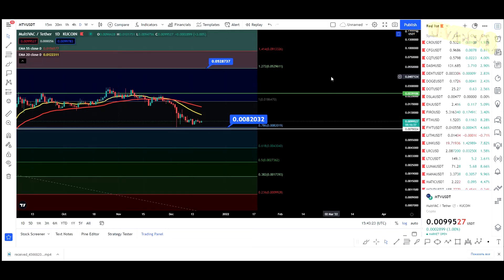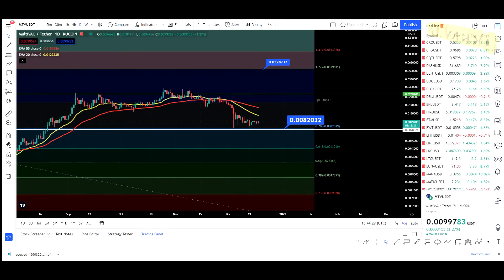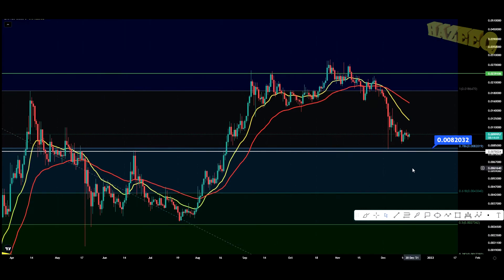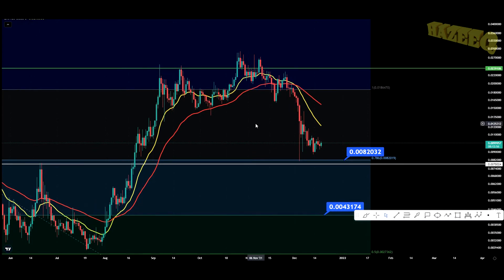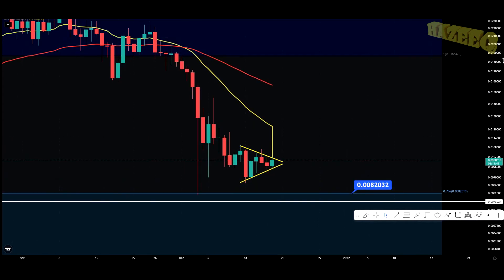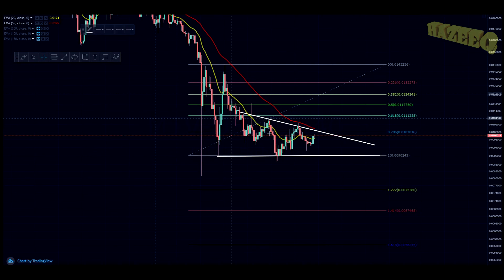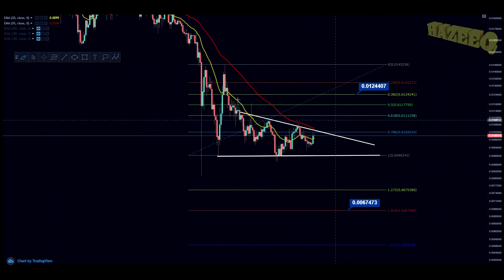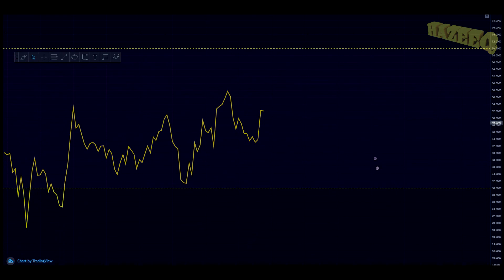MULTIVAC - MTV TOKEN TECHNICAL ANALYSIS AND PRICE PREDICTION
►USDT(trc20) - TVfTnUDcSqkBcYPrLbtowcCmaTyDWZhRYz